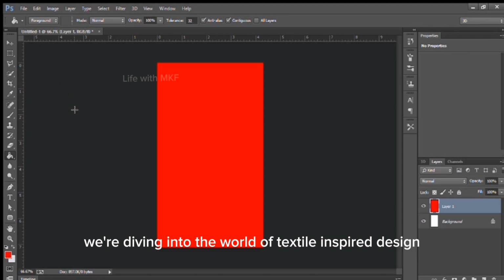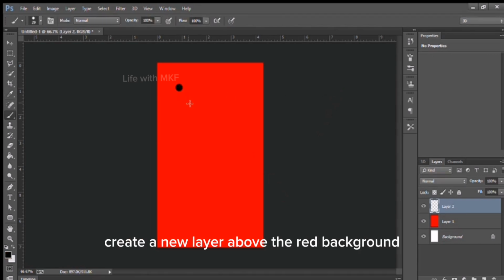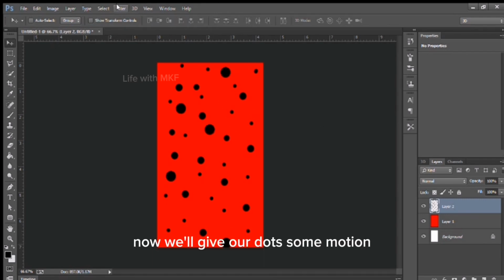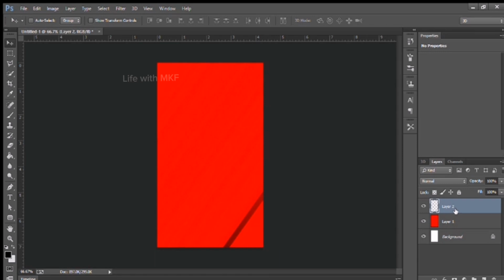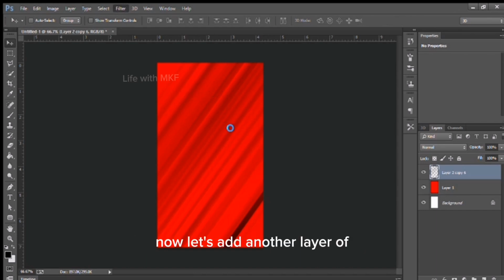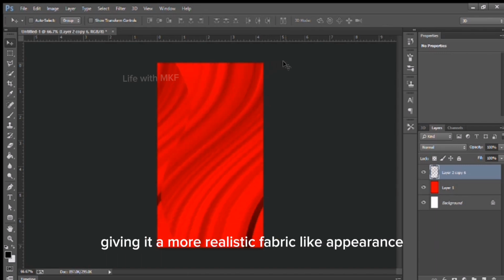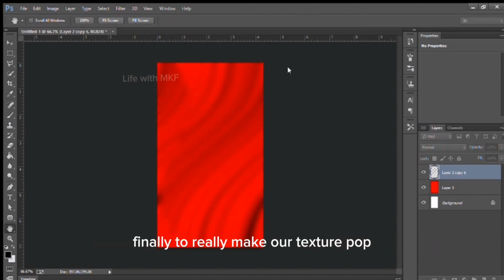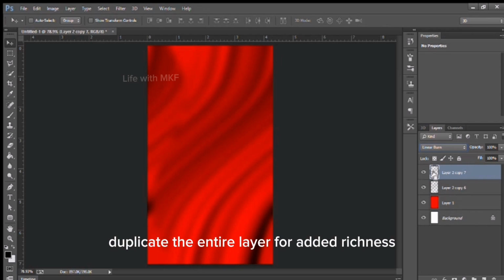Create Clothing Effect in Photoshop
In this tutorial, we'll dive into the process of creating a stunning cloth effect in Photoshop using tried and true techniques. Whether you're a Photoshop beginner or advanced user, this step-by-step guide will walk you through the entire process, from start to finish.

Join us as we explore the various tools and features in Photoshop that will help bring your designs to life. From utilizing the brush tool to mastering layer blending modes, we'll cover everything you need to know to achieve a realistic cloth effect.

Throughout the video, we'll provide clear explanations and helpful tips to ensure that you can follow along with ease. Plus, we'll share some lesser-known tricks that will elevate your design game to the next level.

Whether you're looking to create stunning digital art, design custom apparel, or simply add an extra touch of realism to your graphics, this tutorial has got you covered.

Don't forget to hit that like button if you found this tutorial helpful, and be sure to share it with your friends who may also be interested in mastering the cloth effect in Photoshop. Get ready to take your design skills to new heights - let's dive in!

OUTLINE:
Introduction and Setup
Creating the Dotted Texture
Enhancing the Cloth Effect
Finalizing the Design
Conclusion